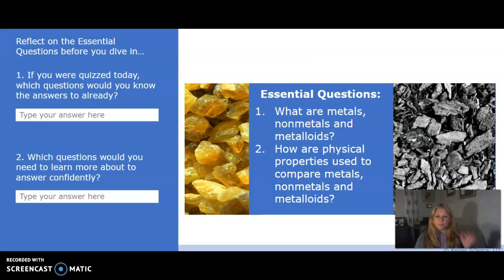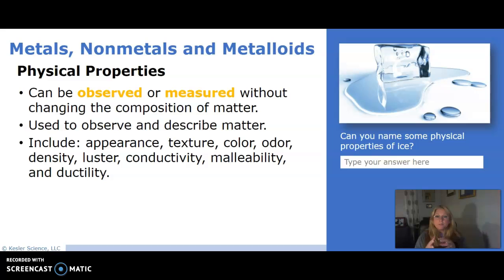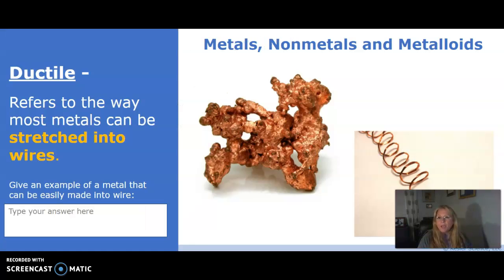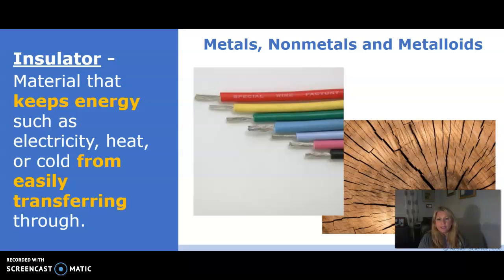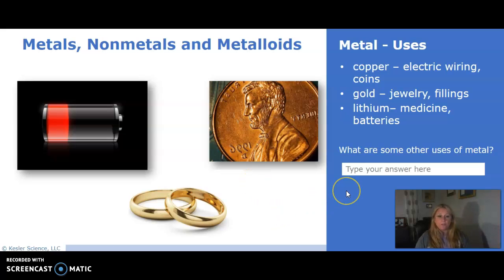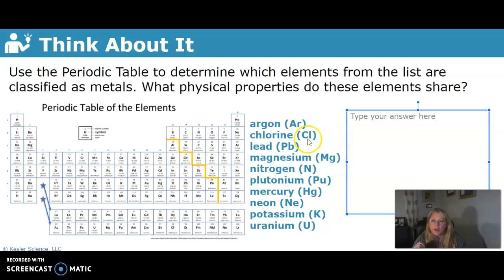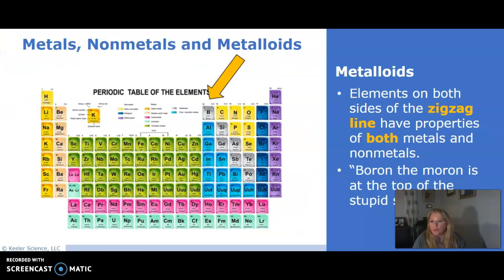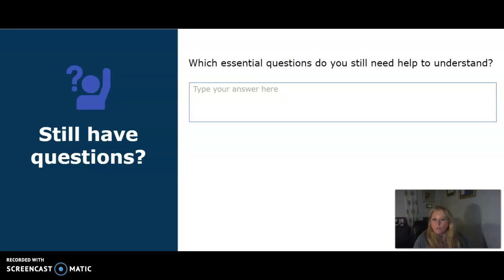Metals, Nonmetals, Metalloids